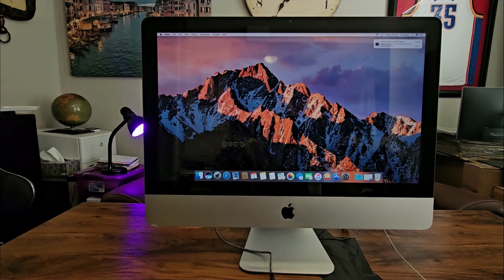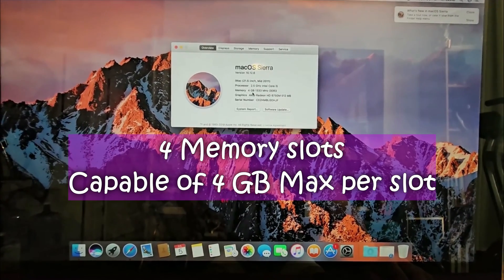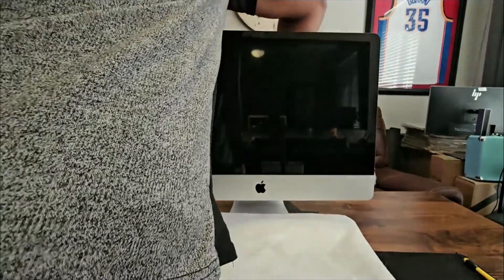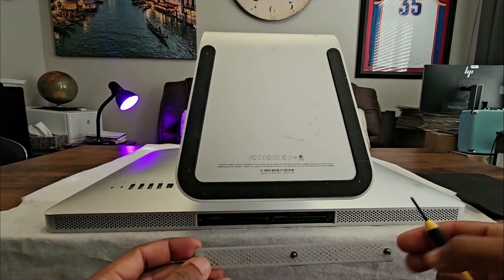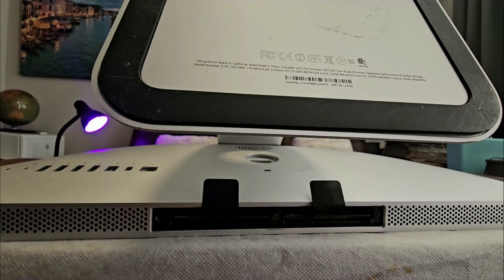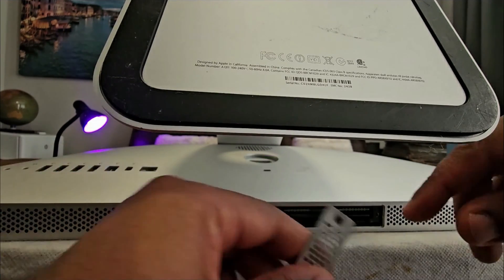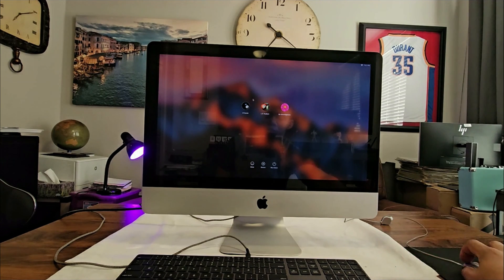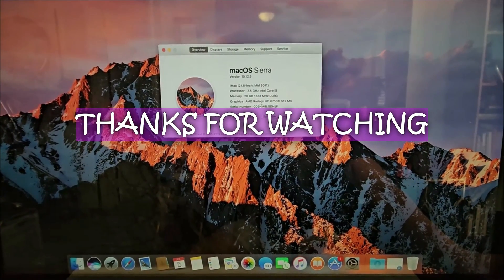RAM Upgrade on Apple iMac A1311 - SOLVED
In this video I upgrade the RAM on my Apple iMac A1311 from 4 GB to 20 GB.

I hope you find this video both informative and helpful.